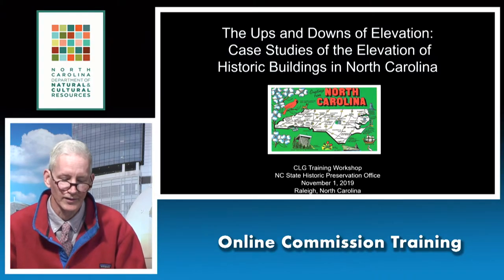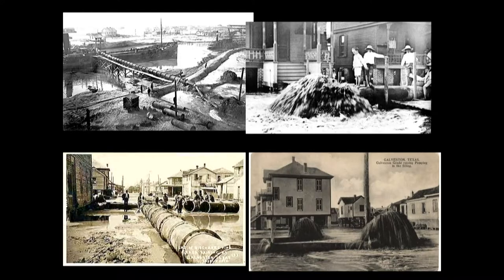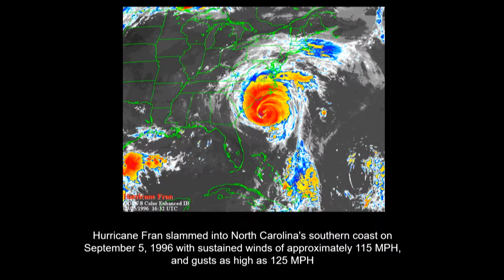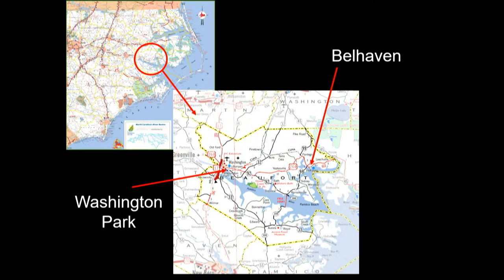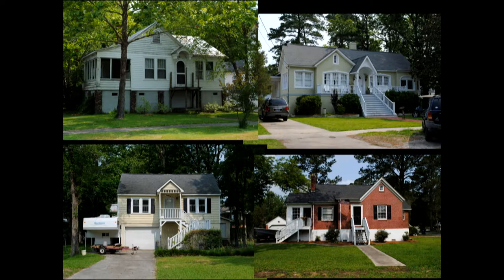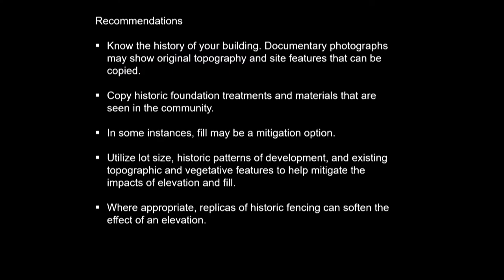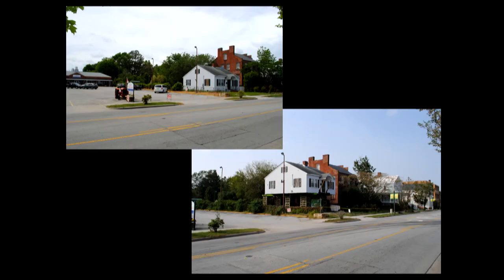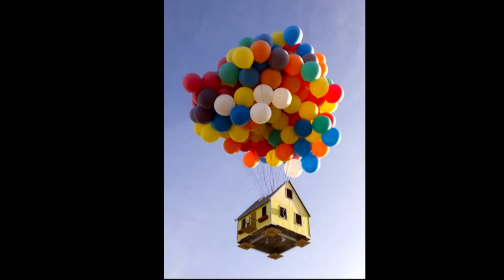The Ups and Downs of Elevation: Case Studies of the Elevation of Historic Buildings in NC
Presented by John Wood, Preservation/Restoration Specialist,
NC Historic Preservation Office